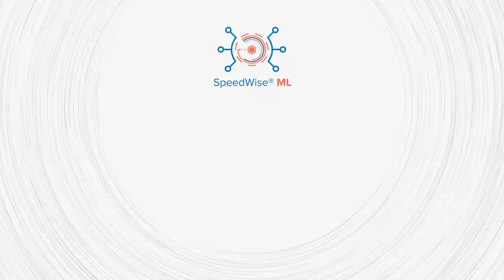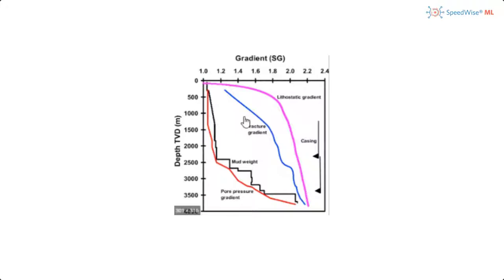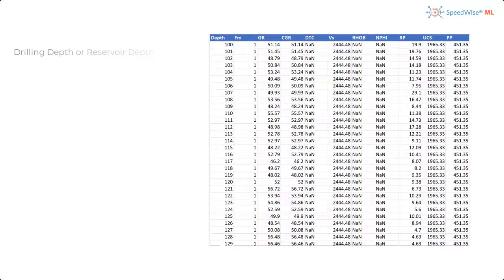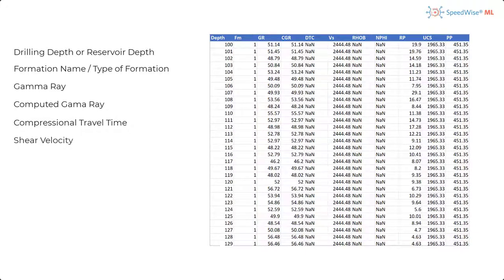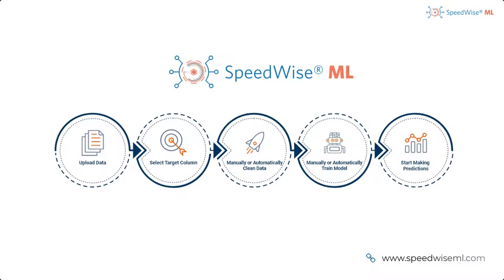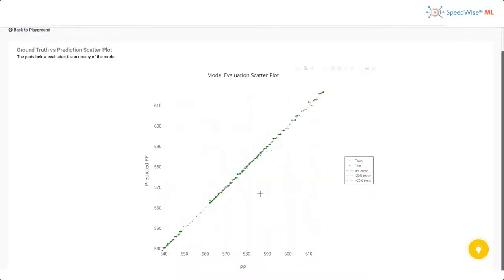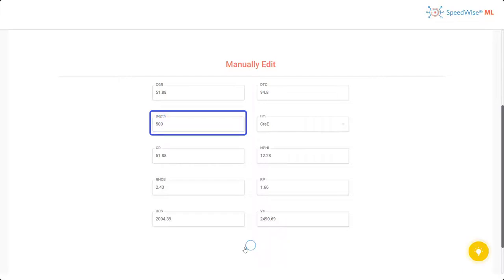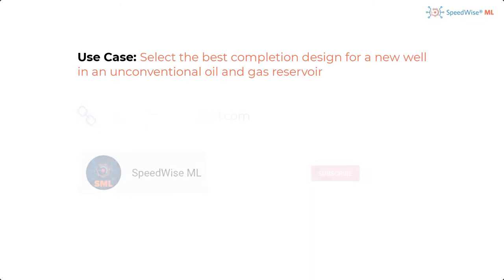How to use Machine Learning to Predict Real Time Pressure and Fracture Gradient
Estimating pore pressure and fracture gradients is critical in achieving a successful drilling operation both onshore and offshore. With proper estimation of pore pressure and fracture gradient, drilling engineers can achieve accurate mud weight design, balancing and stabilizing the formation pressure without fracturing the formation. Optimizing mud weight design can prevent potential problems that include:
    • Unexpected mud losses and lost circulation
    • Potentially much higher cost of drilling
    • Time delays in the drilling schedule and rig operations
    • Lack of safety of the crew

In this use case, we will demonstrate the application of machine learning to predict real time pore pressure and fracture gradient using a targeted list of features. SpeedWise® ML (SML) is a web-based software platform hosted in the AWS secure cloud environment, allowing anyone in any size oil and gas company to conduct cutting-edge machine learning practices and predictive analysis.

Learn more about using SML for solving universal Oil & Gas problems